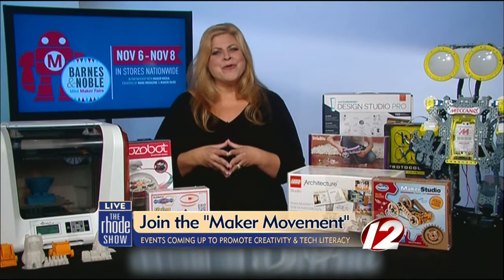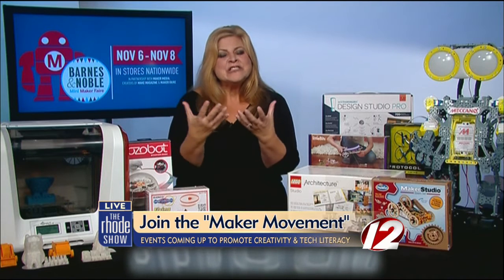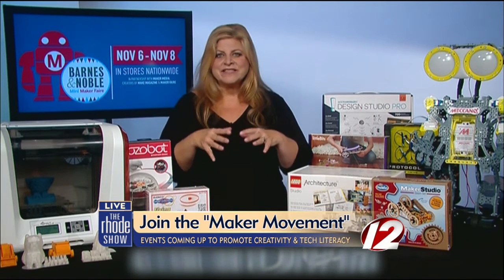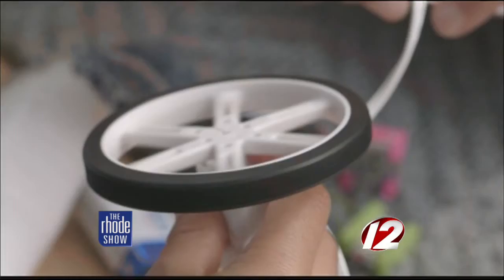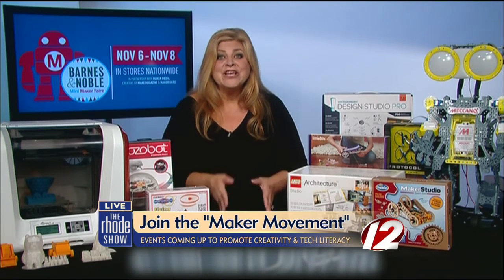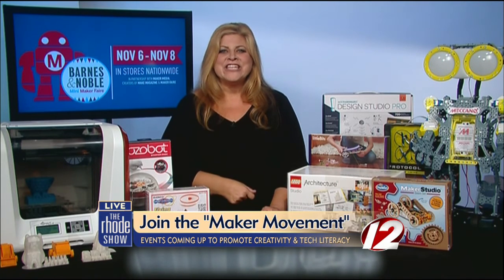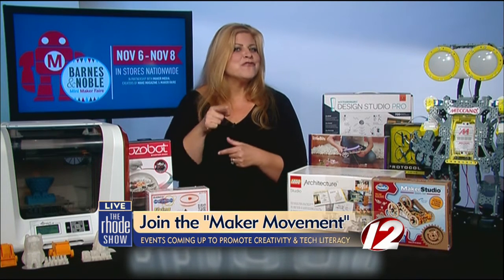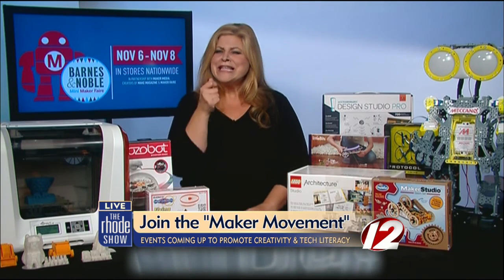Mini-maker faire promotes innovation and tech creativity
Kathleen Campisano-VP of Toys and Games for Barnes &amp; Noble, talks about the upcoming Barnes and Noble mini-maker faire.